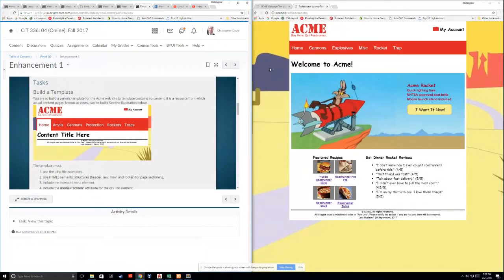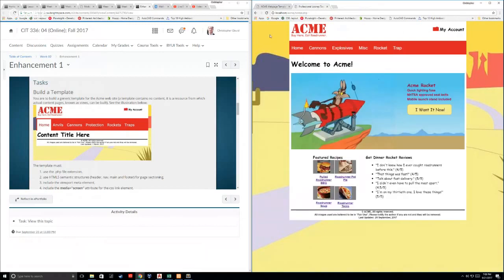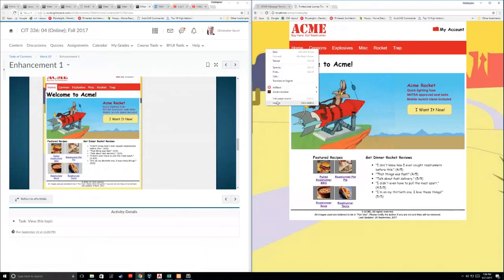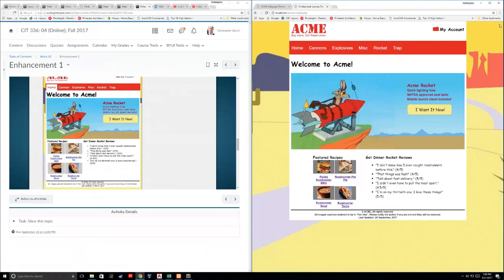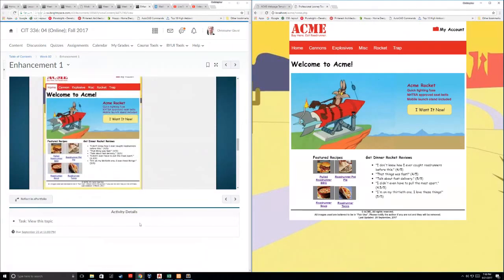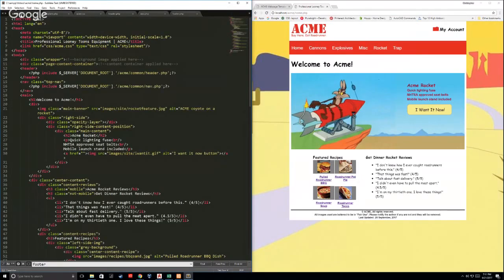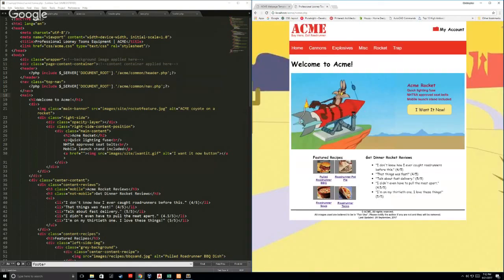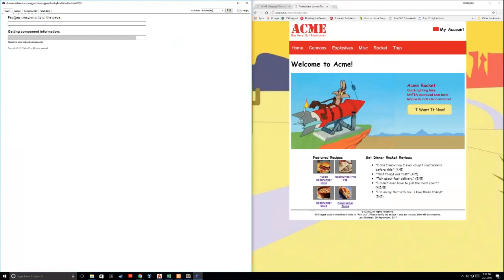CIT 336 - Enhancement 1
ACME Webpage - HTML, CSS, and PHP Includes